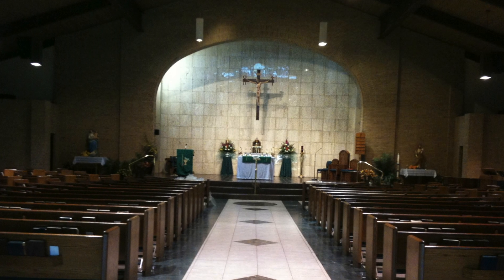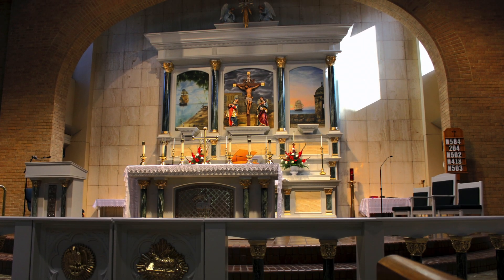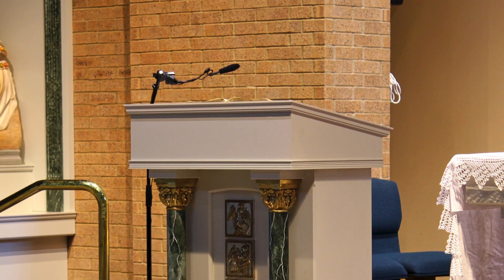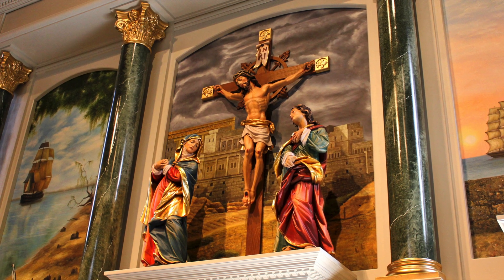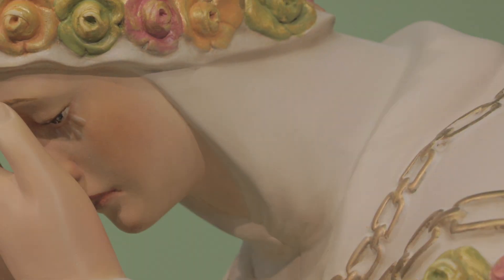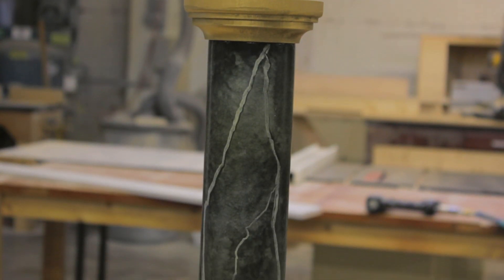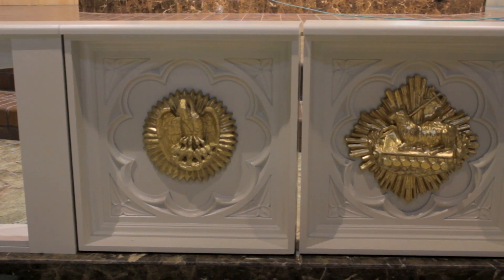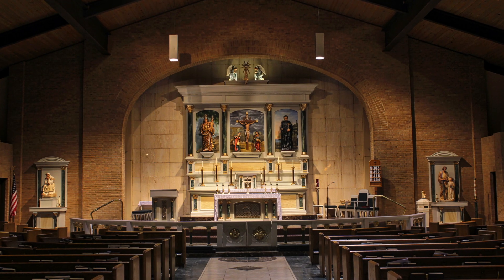Refurnishing Our Lady of Prompt Succor Church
Heritage Restoration and Design Studio designs, installs, and restores church interiors.

Our Lady of Prompt Succor Church, in Sulphur, Louisiana, was built in the 1980s. The parish wanted to say the traditional, Latin rite Mass, but their sanctuary was not equipped for that purpose. Heritage Restoration was called in to completely redesign the sanctuary.

When designing any church interior, we make certain that each aspect reflects the significance of the sacred liturgies. Heritage designed elements for: a sacrificial altar, semi-octagonal communion rail, side shrines, pulpit, pew frontals, Italian tabernacle door, and a twenty-two foot tall French style high altar.

The sanctuary restoration required ten statues including a crucifixion scene, St. Joseph, two adoring angels, and the Holy Spirit with a ray burst. The original statues of the parish’s patrons St. Peter Claver and Our Lady of Prompt Succor were designed and built from scratch. The statue of Our Lady of La Sallete was restored by HRD Studios and enthroned in a side shrine.

After the design plans were approved by the client, the components were manufactured over a period of several months.

Our artisans then installed the new sanctuary, creating a stunning transformation.

Upon completion of the restoration, the Sulphur Parishioners can now enjoy the celebration of the Novus Ordo and Extraordinary forms of the Mass.

Contact Heritage Restoration and Design Studio for your restoration needs.